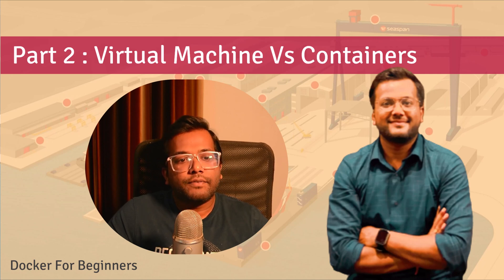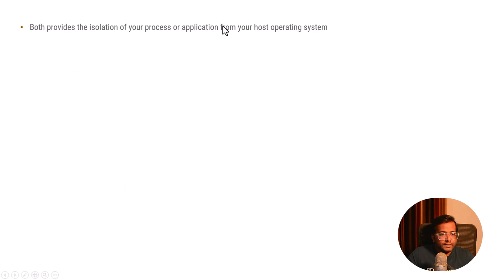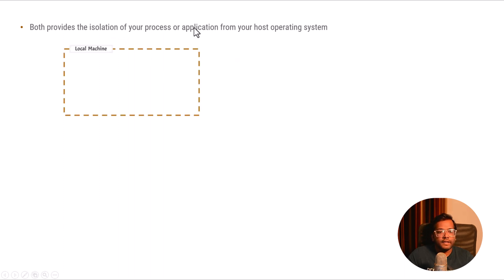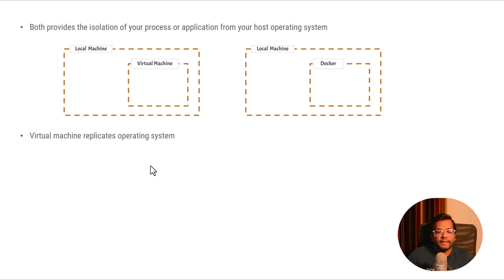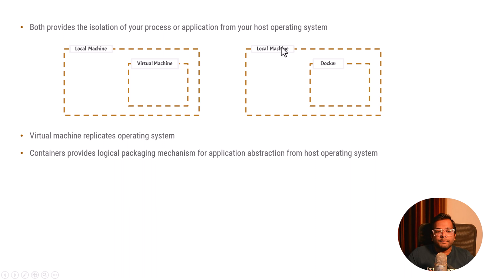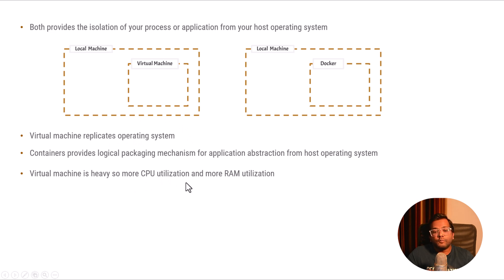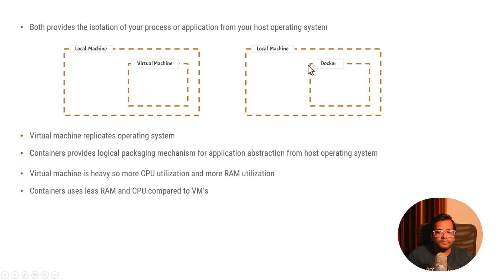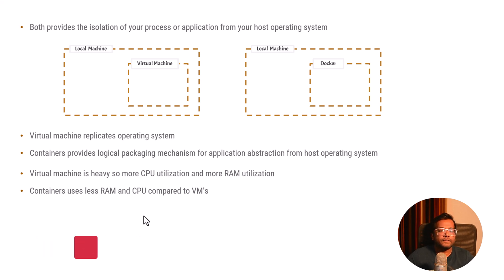Part 2 : Virtual machine vs Docker containers | Docker for beginners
In this video we will learn the difference between virtual machines and docker containers.
Virtual machines uses more RAM and CPU than the docker containers